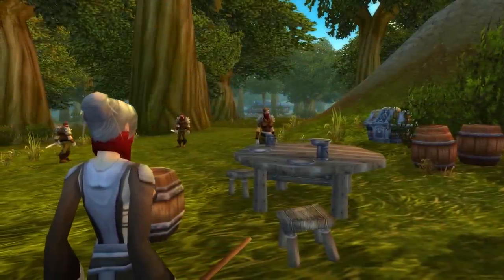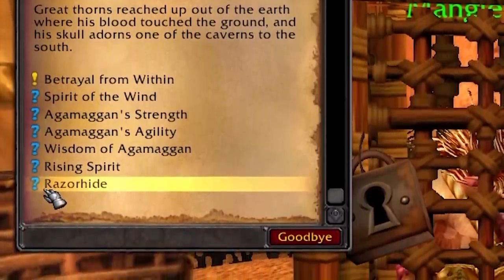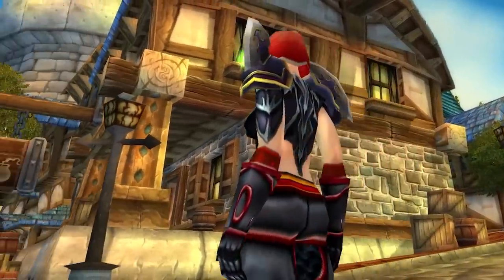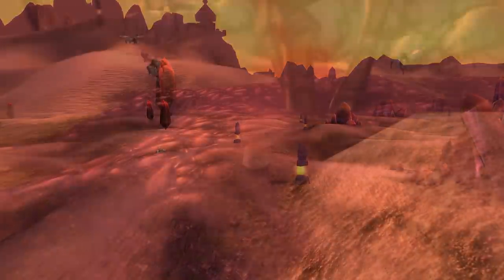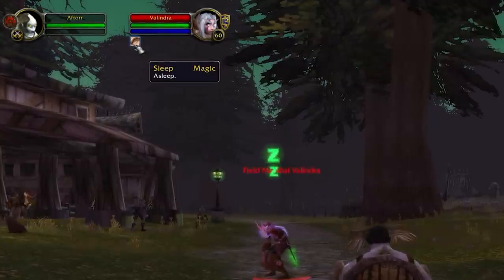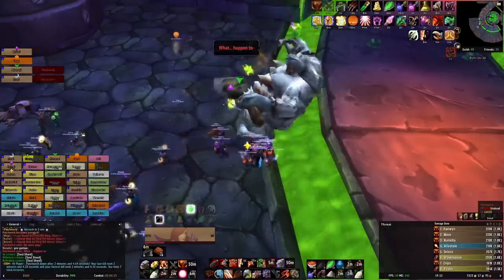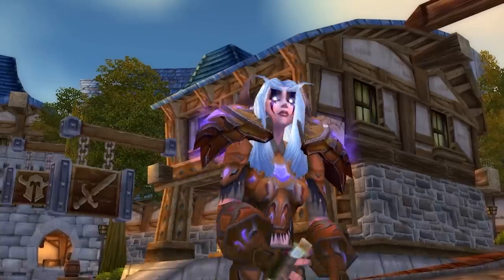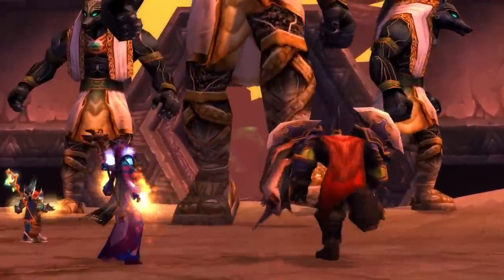The Weirdest Ways Players Minmaxed Classic WoW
Catch up fast with the best leveling guide made by Classic's top speedrunners. I've done Loremaster of Northrend 3 times using this, can confirm works very well. Guides for Dragonflight/ Gold Farming also available!

Classic WoW was really a time when the game design philosophy of World of Warcarft was so different. It wasn't a super tailored story or balanced and re-balanced again.
It was instead, a bunch of dudes making stuff that sounded cool. So what happens if you have a whole world like that?
Well today let's have a look and check out some of the weirdest waays players minmaxed Classic WoW